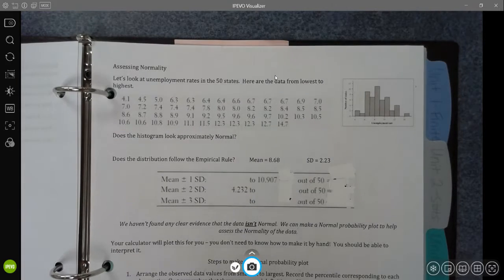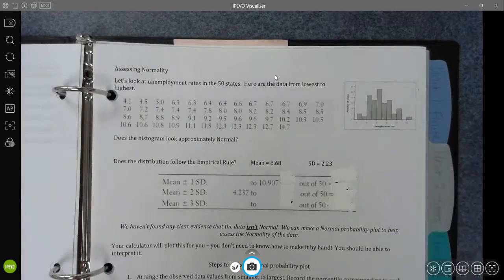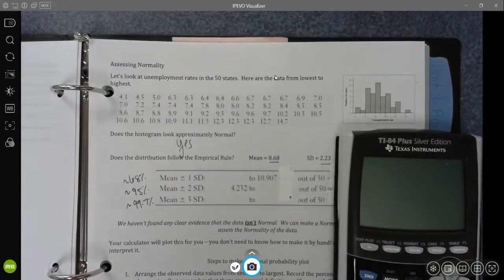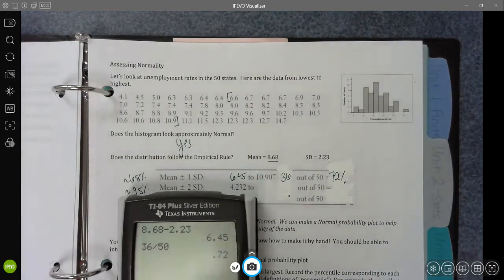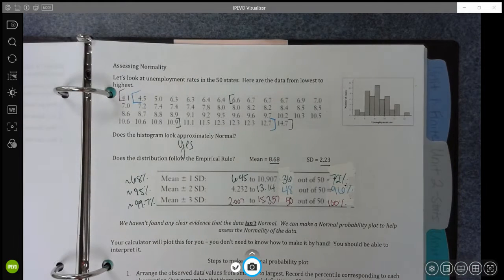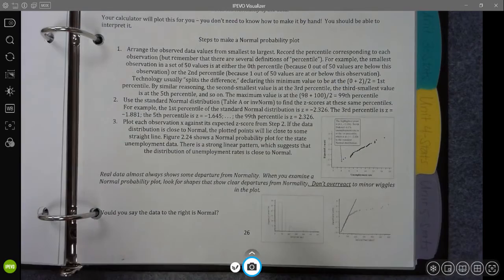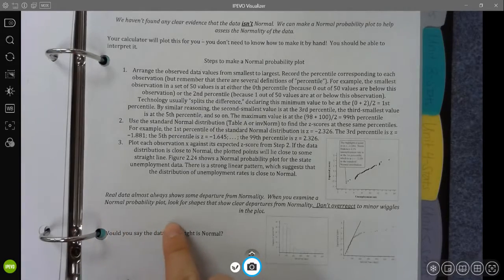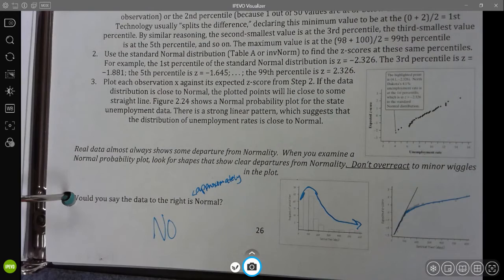Video 13 Assessing Normality